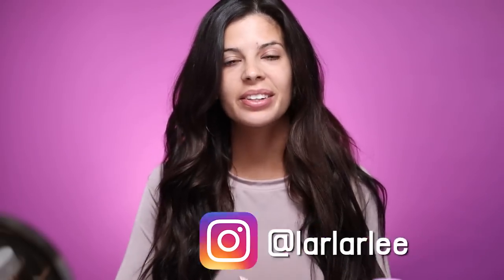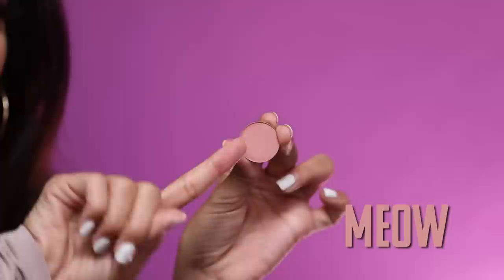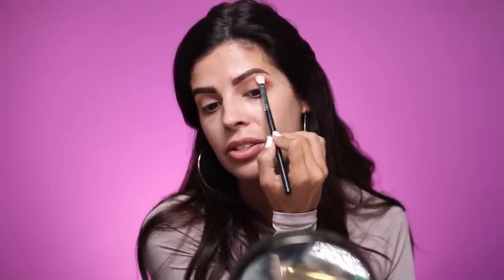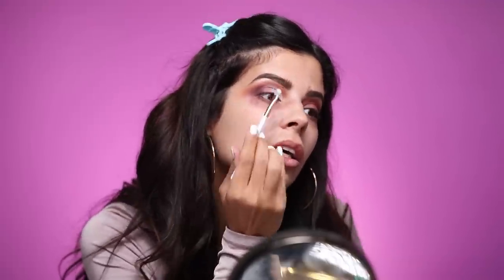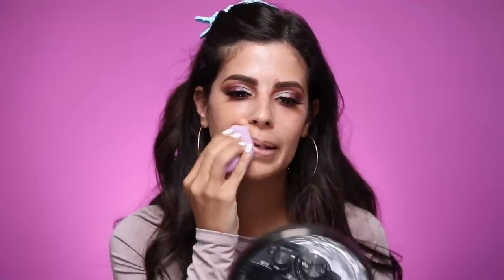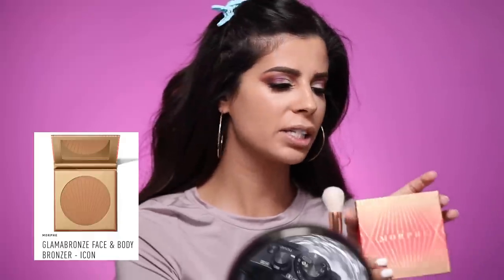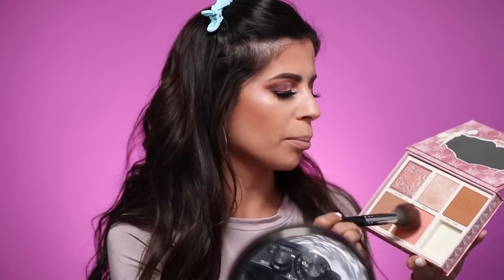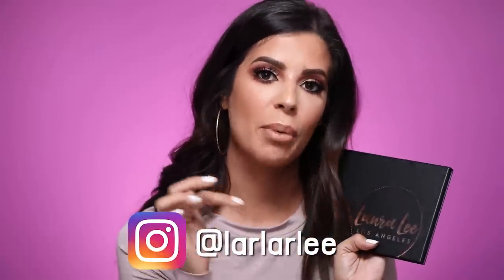NEW OVER HYPED MAKEUP.. whats the tea? + A BIG SURPRISE!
Hey Larlees, todays video is a First impressions makeup tutorial of over hyped products! ALSO I am revealing our NEW single  eyeshadow collection!

CHECK OUT THE NEW LAURA LEE LOS ANGELES SINGLE SHADOWS

10 WINNERS WILL WIN
THE ENTIRE LLLA
MAKEUP COLLECTION!
4/10
open international
*additional entry
good luck :)

BRUSHES USED:
use code: LAURALEE

Morphe Glamabronze * use code LAURALEE

Lilly Lashes Miami * use code LAURALEE

* POSTMATES!